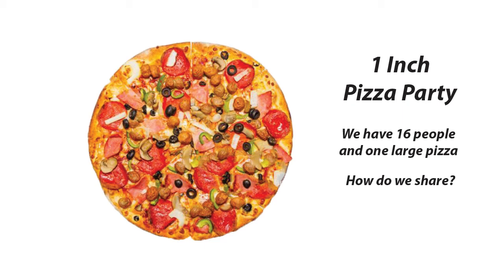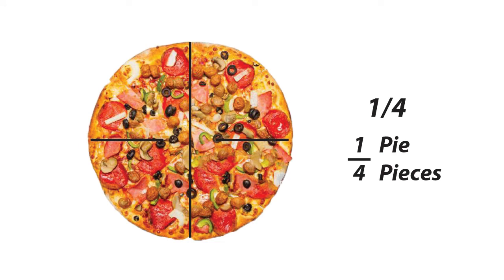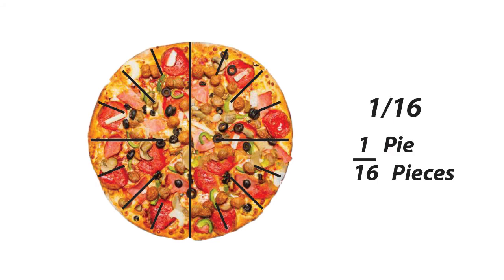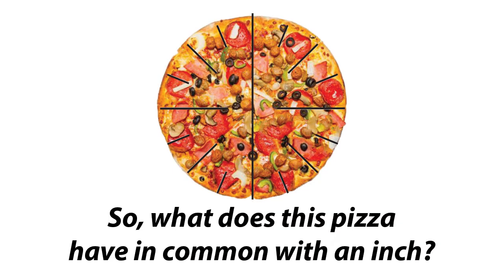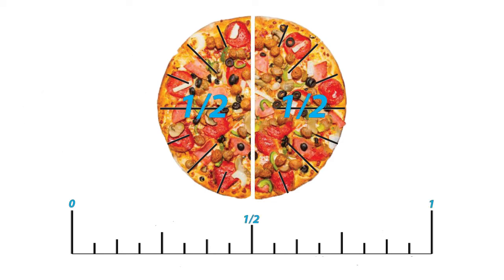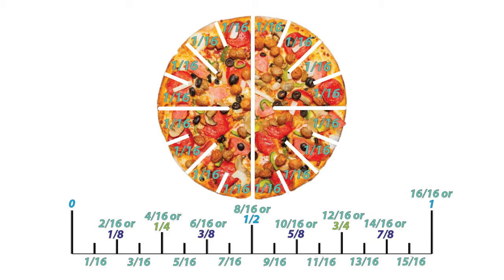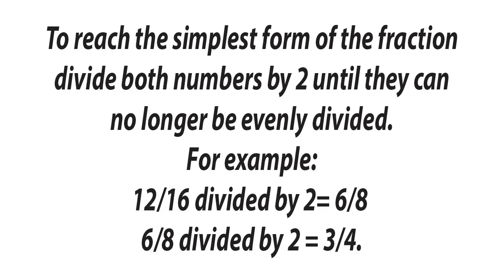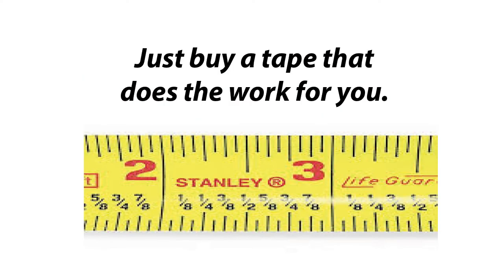How to Read a Measuring Tape